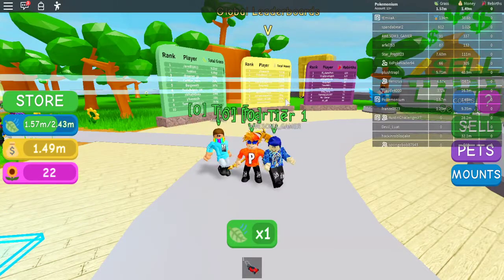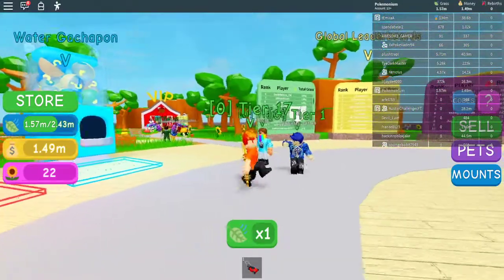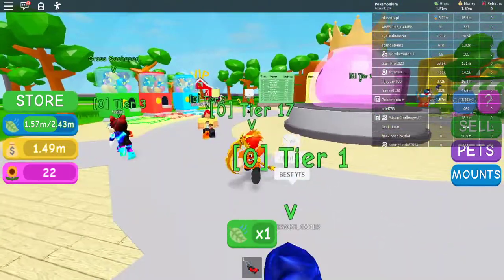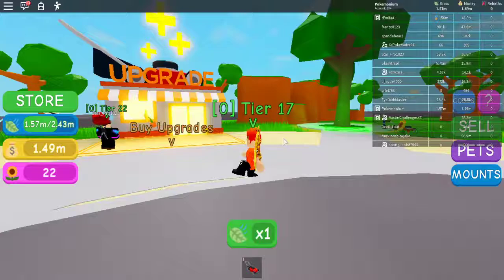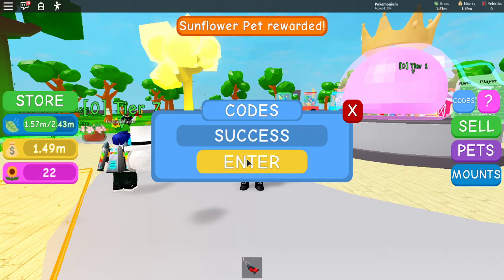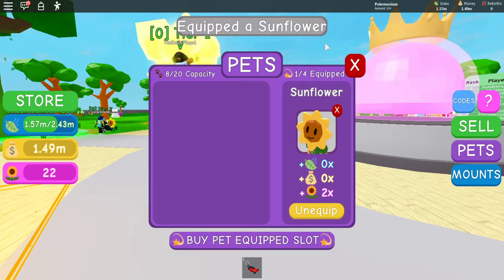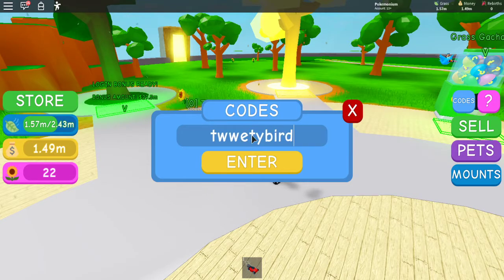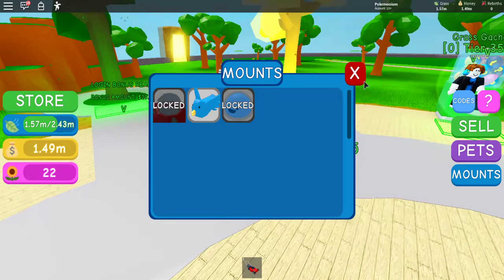ALL *NEW* LAWN MOWING SIMULATOR CODES (FREE SUNFLOWER PET) *50+ NEW PETS UPDATE* | Roblox Codes 2020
ALMOST TO 100 MEMBERS!